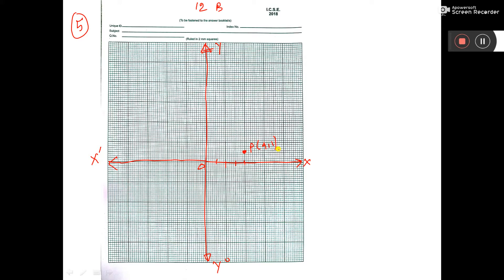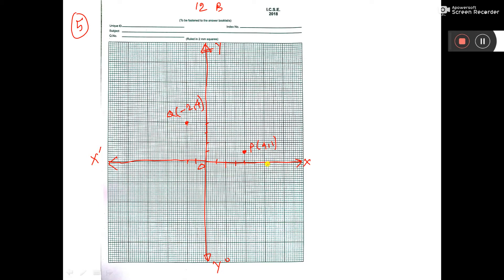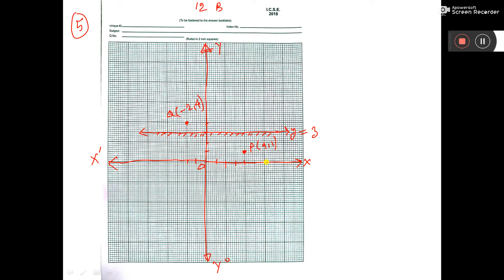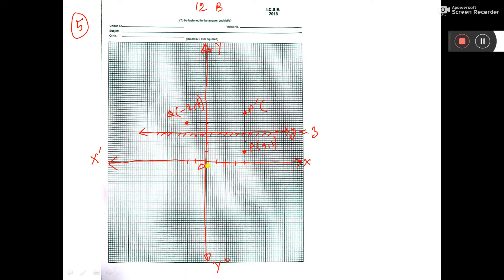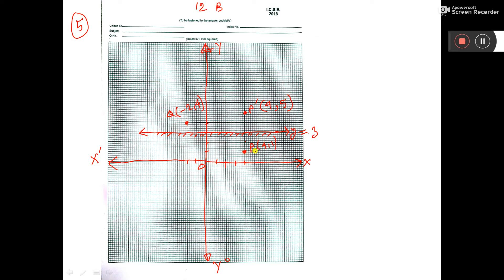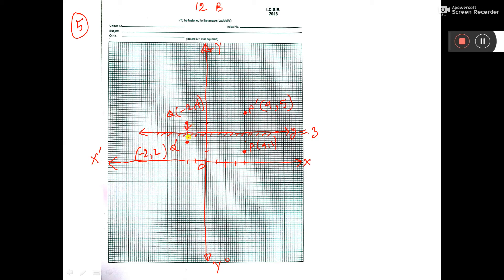X 12B 5